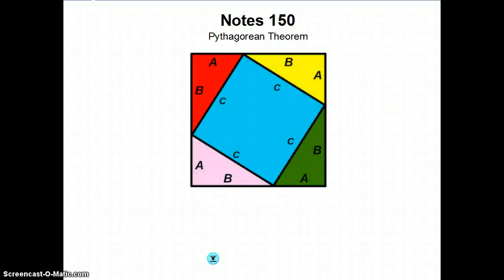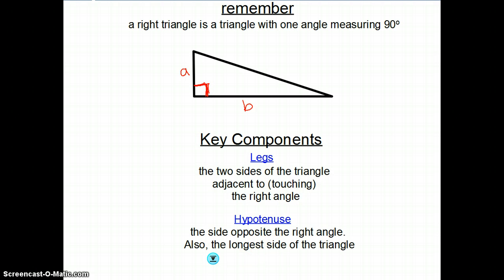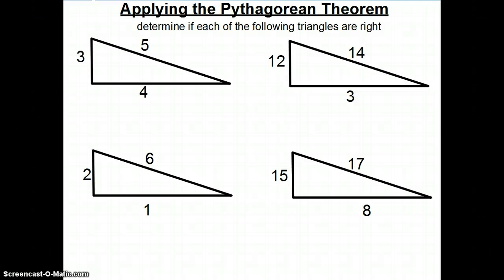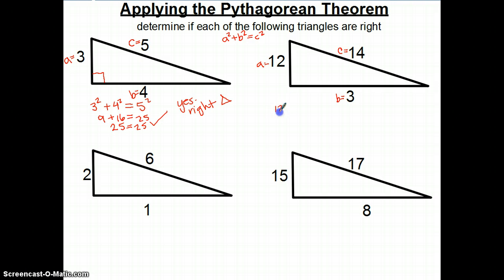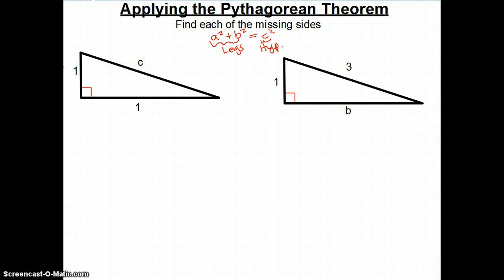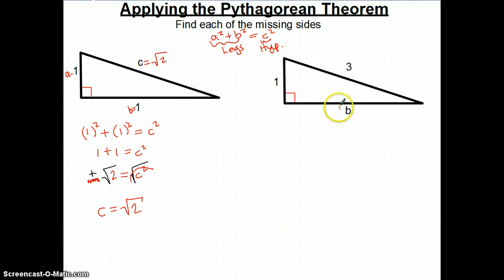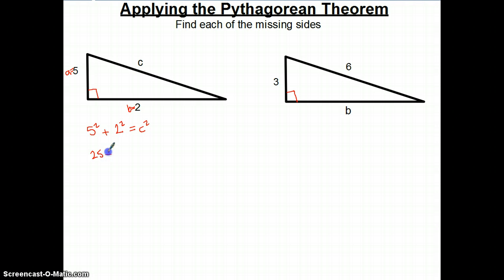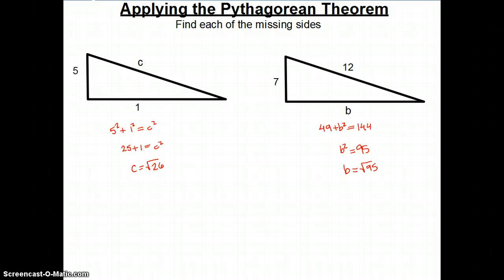FC 150 Video - Pythagorean Theorem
Students are introduced to the pythagorean and use basic application of the pythagorean to ideanty missing side lengths of right triangles